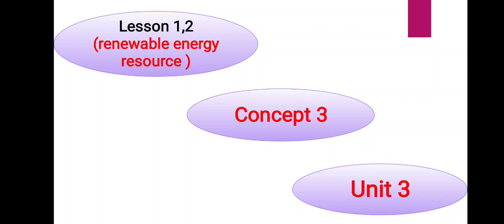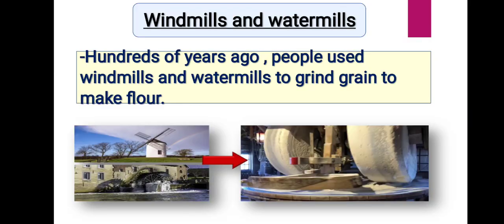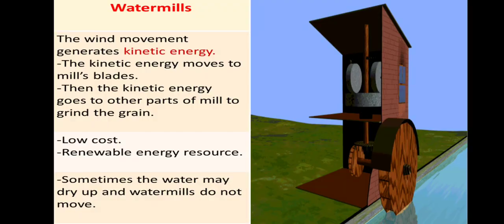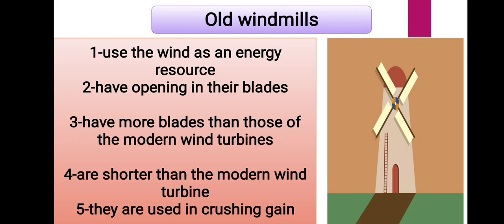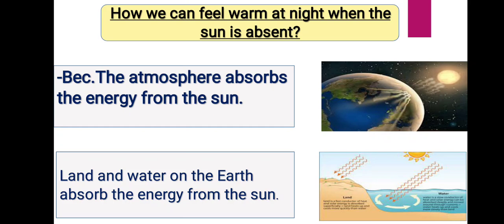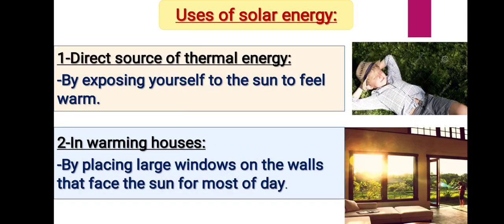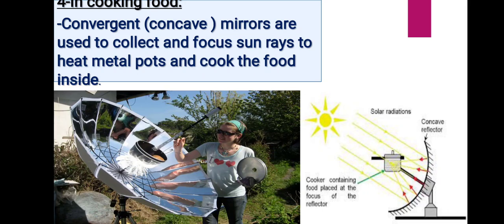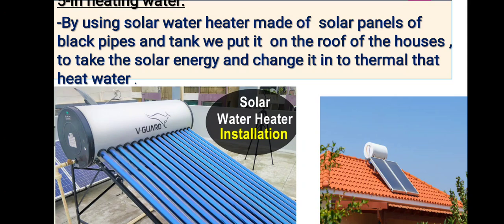L1,2 concept 3 unit 3 prim 4